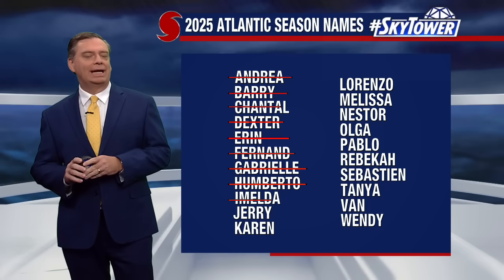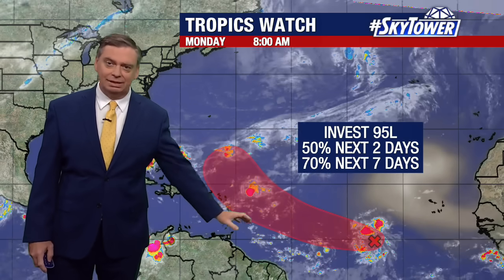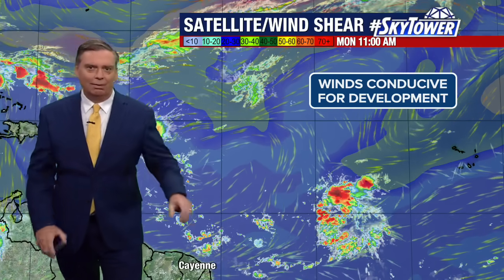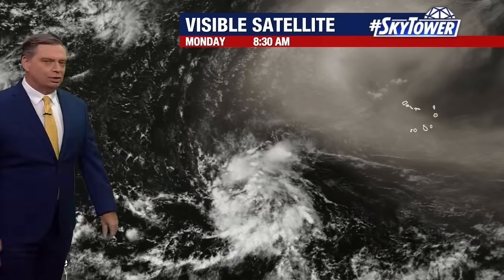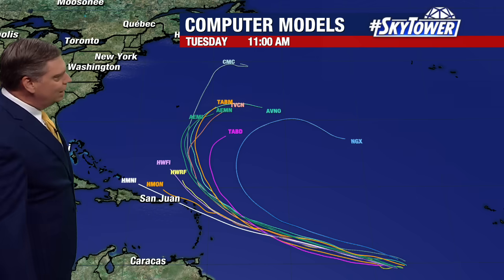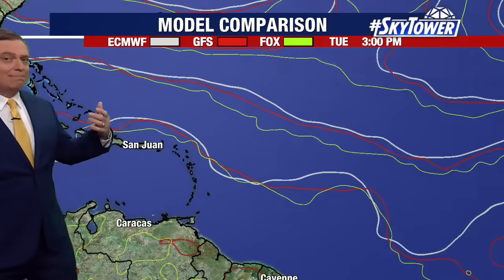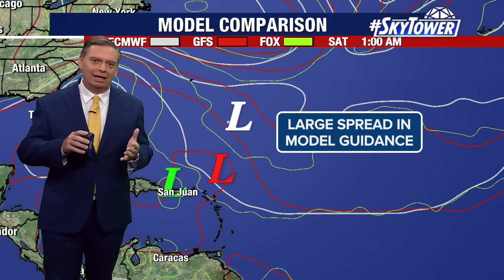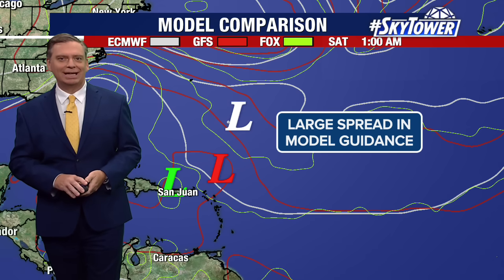Will Invest 95L impact Florida?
FOX 13 meteorologist Jim Weber is tracking the tropics. Invest 95L is being closely monitored.